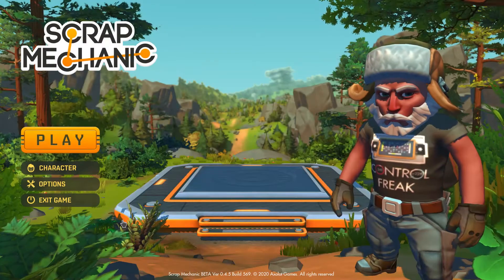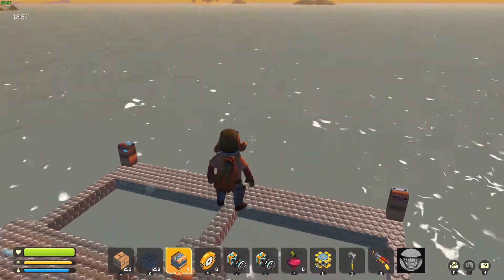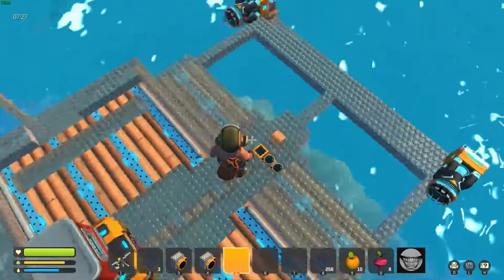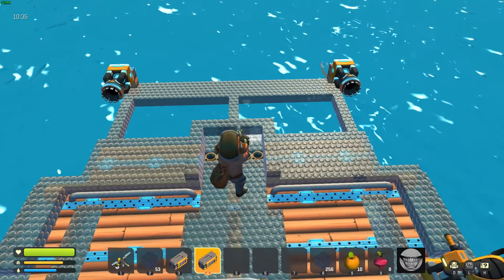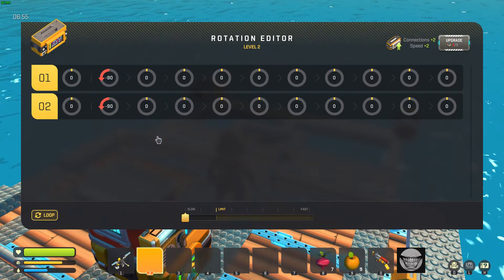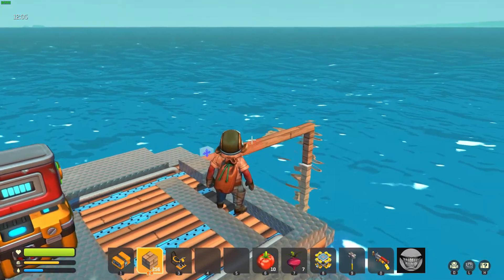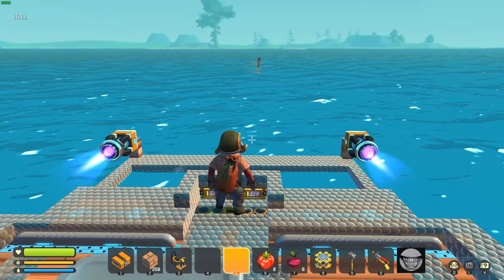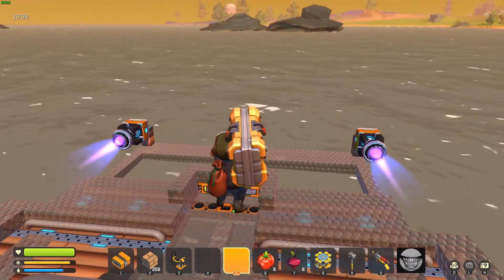(OUTDATED) LOOK MA, NO HANDS! Hands Free Vehicle Control (Scrap Mechanic Survival)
Hands free vehicle control done on a boat, for starters.  I wanted to move heavy equipment over the water without having to carry it while swimming. So, I made a Dance Dance Revolution system and deleted the driver's seat. This should easily be adaptable to land based vehicles, also.

Materials used
2 thrusters for propulsion (level depends on how fast you want to go)
4 bearings for steering
4 level one sensors for inputs
1 logic gate for propulsion on/off
2 level two controllers for steering
1 floating platform to stay dry (can use your own boat)
Gas tank, and gas. because Scrap Mechanic

This has been updated to use no controllers, no bearings, and only three sensors and one logic gate, in the video No Hands pt.2, the CHEAP build.